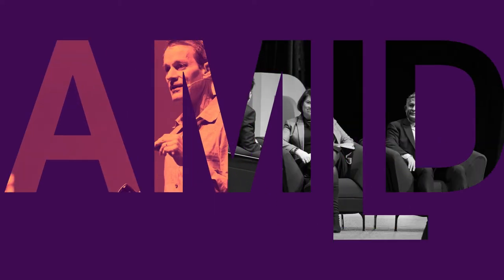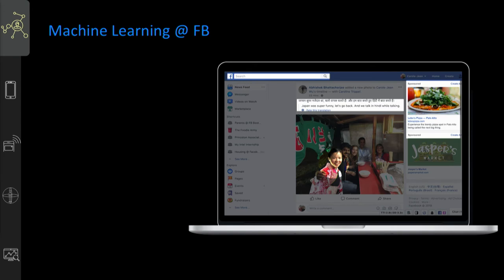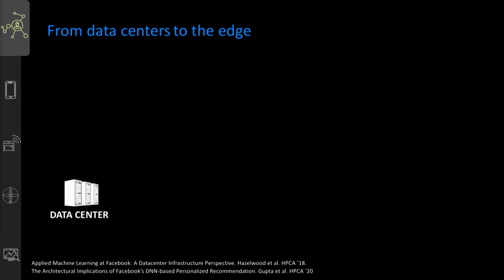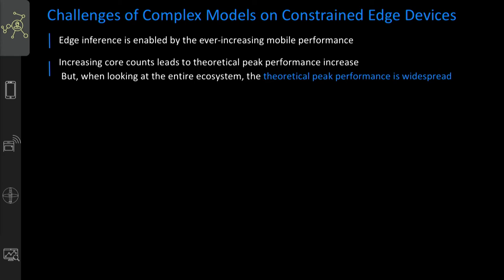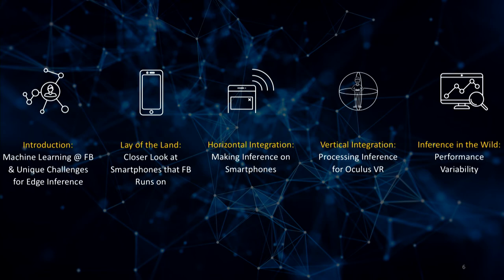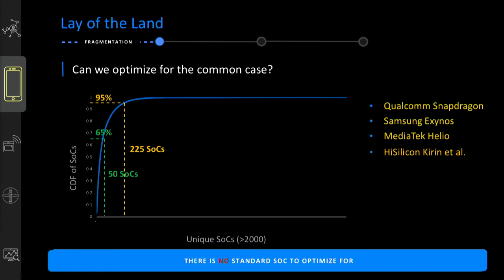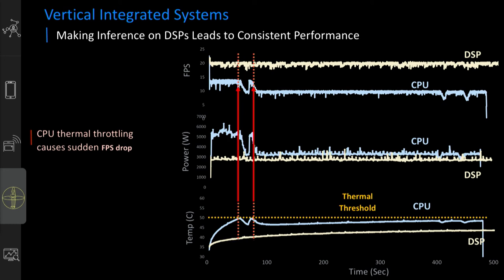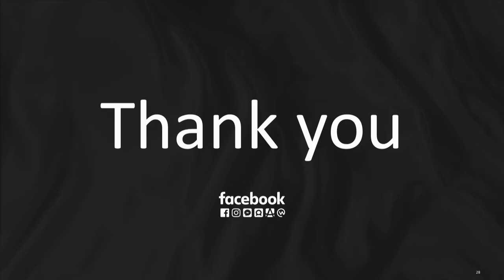ML at Facebook: Understanding Inference at the Edge | AI & ML on the Edge | Brandon Reagen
Brandon Reagen – Research Scientist, Facebook